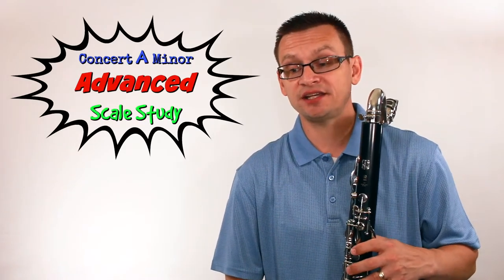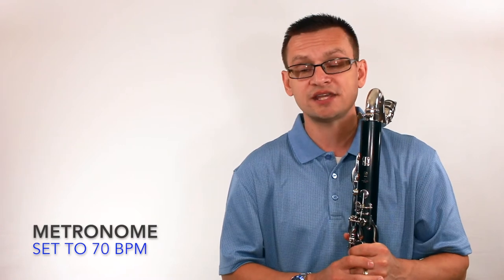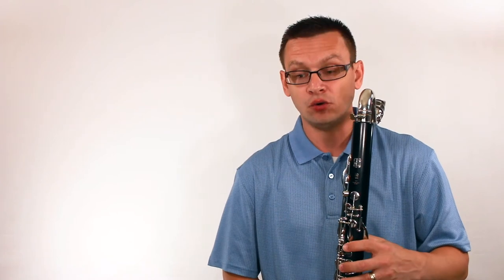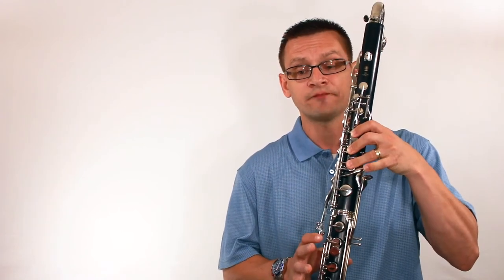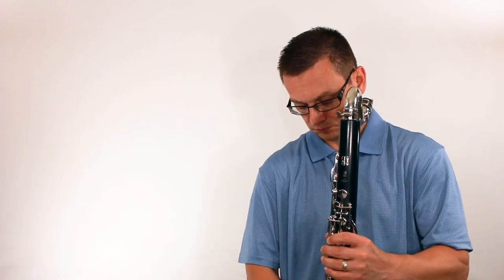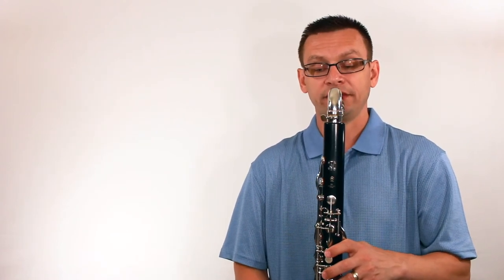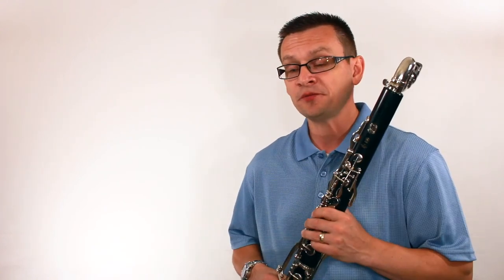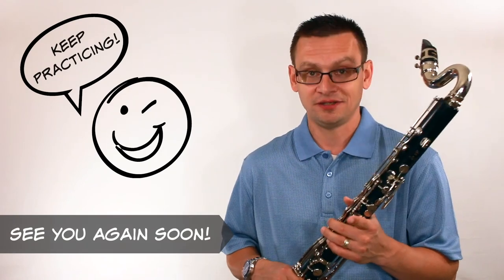Concert A Minor ADVANCED Bass Clarinet Scale Study